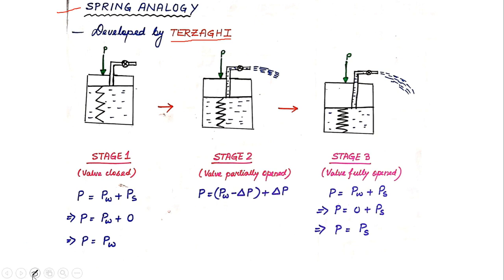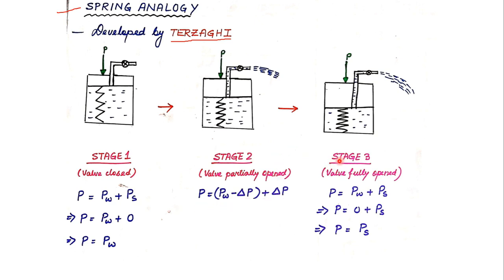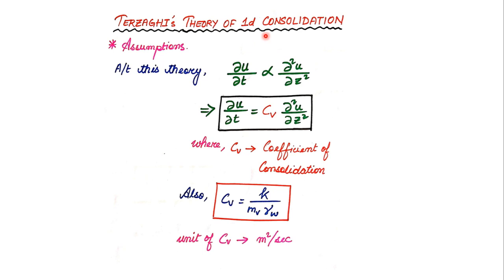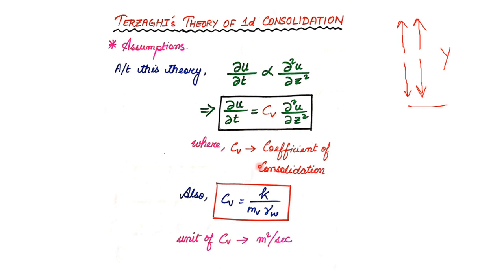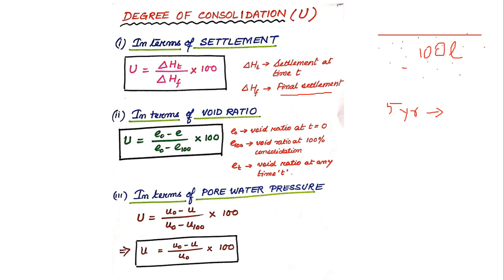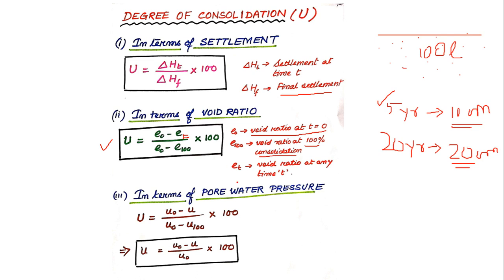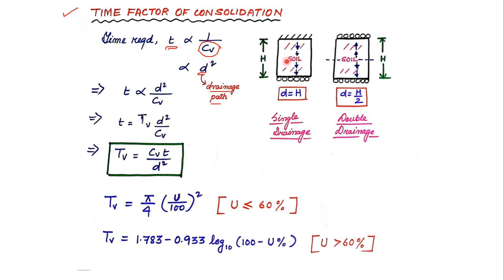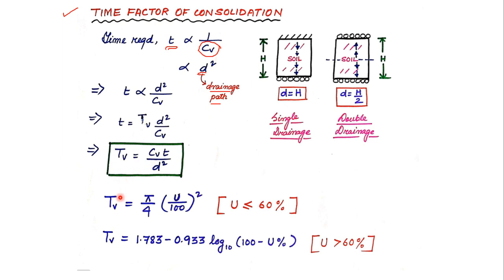Lecture 4 | Module 5